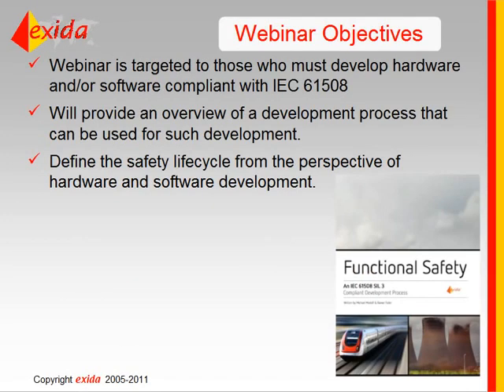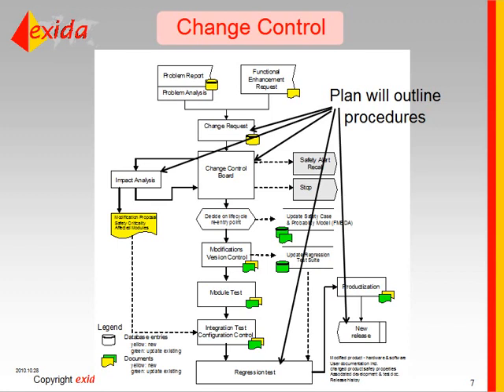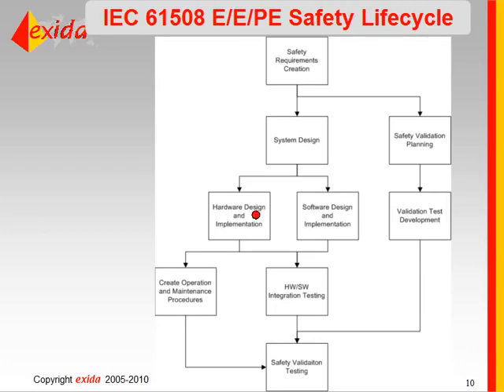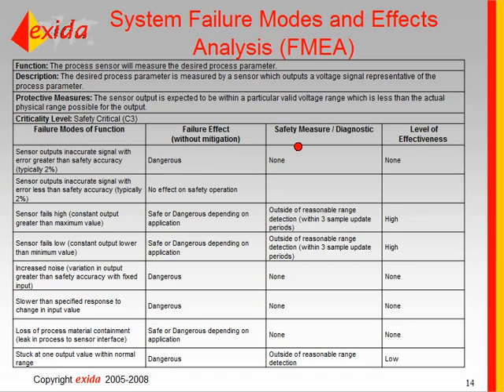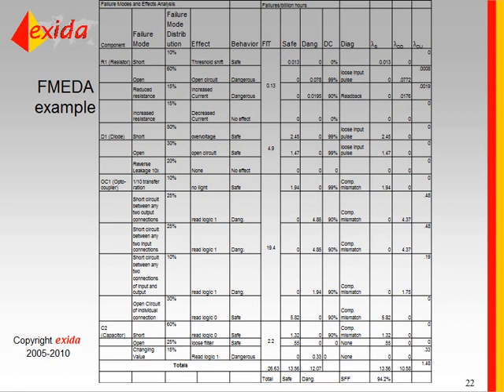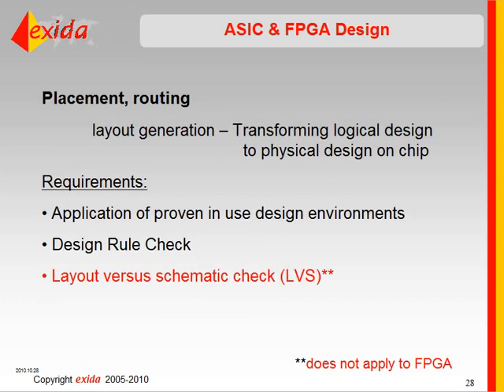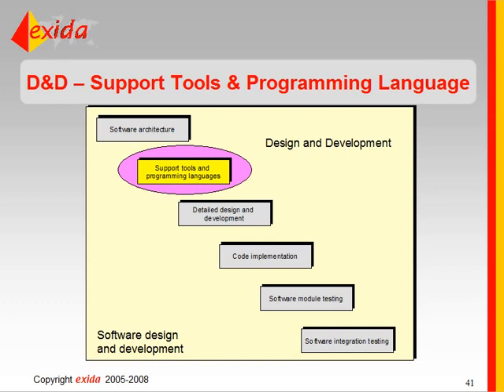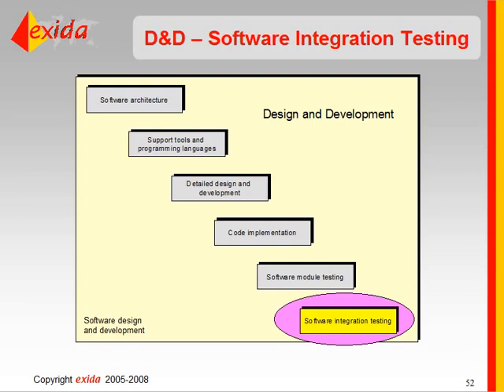Functional Safety An IEC 61508 SIL 3 Compliant Development Process YouTube 480p